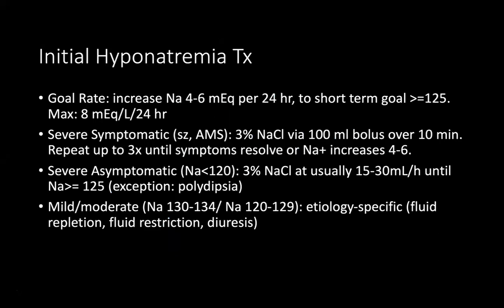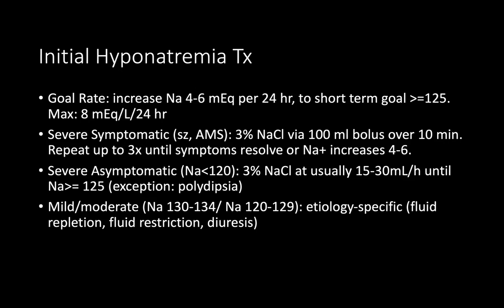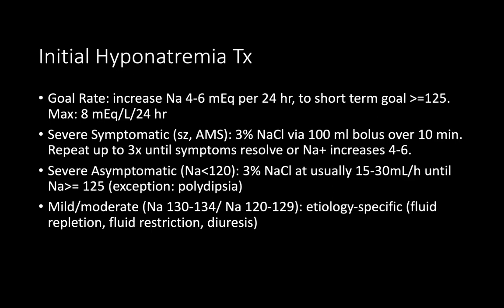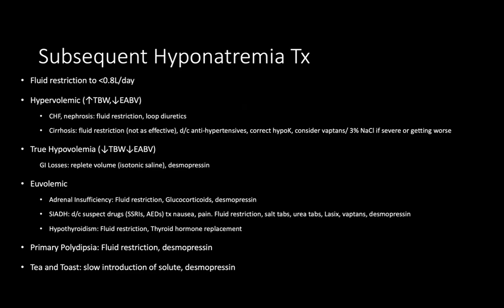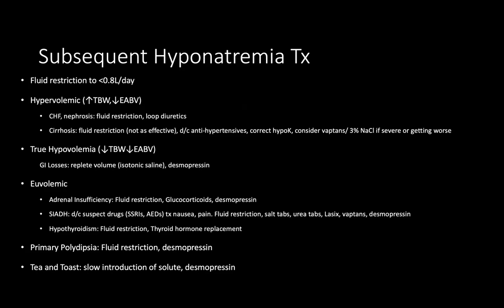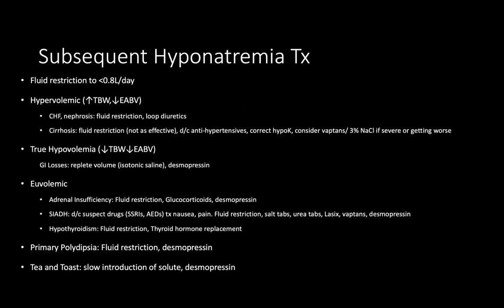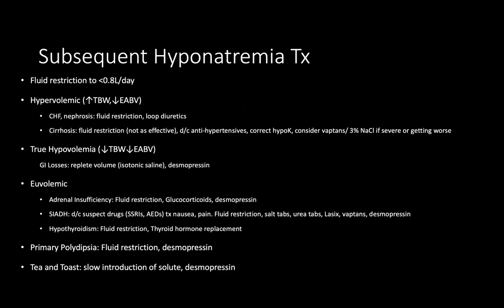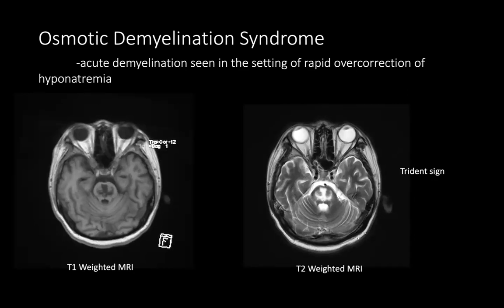Hyponatremia Treatment for Med Students and Interns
Hey guys! General things to know about treating hyponatremia on your wards rotations!

0:00 Intro
0:32 Goal Rate for treatment
4:03 Etiology Specific Treatment
10:08 Osmotic Demyelination Syndrome